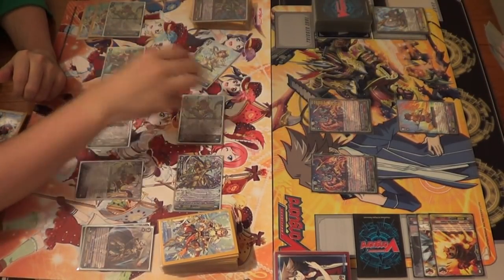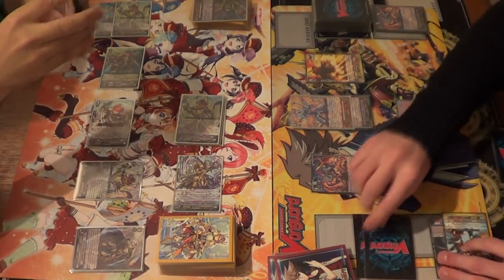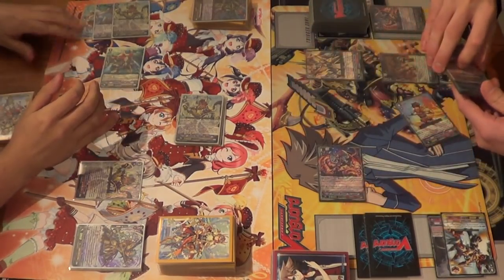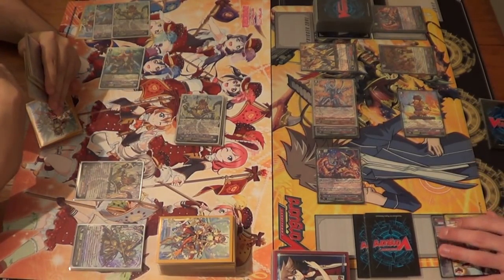Cardfight!! Vanguard - Gold Paladin (Gurguit) Vs Kagero (Overlord) - Game 1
Hey Guys!! We have a new match for you.

Once again we've decided to test decks during our recordings.
Aaron tries a Gurguit build, and Mike plays Overlord again.

Game 1

Aaron - Gold Paladin - Gurguit
Mike - Kagero - Overlord